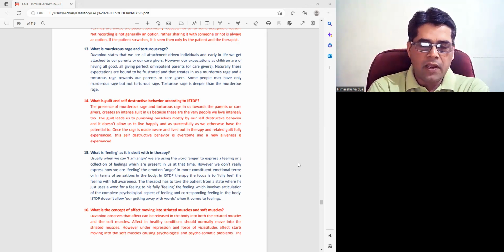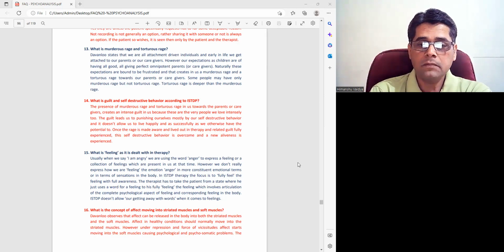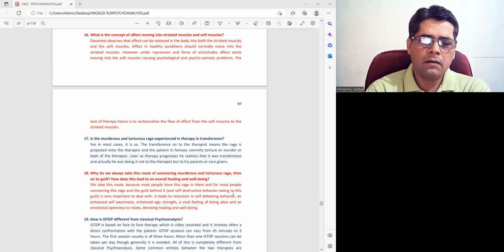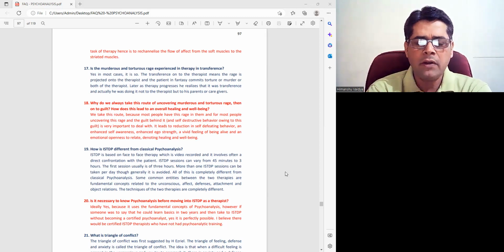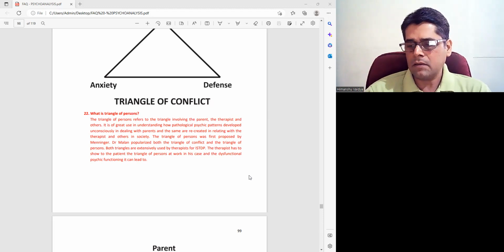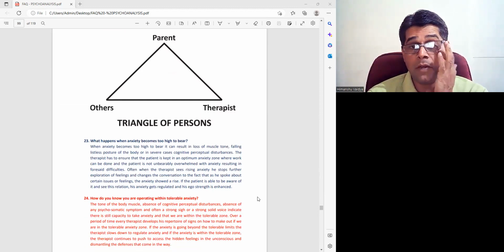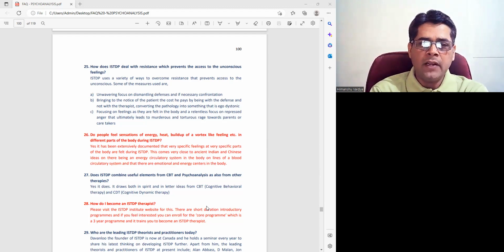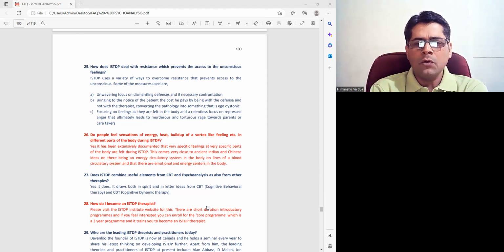FAQ - PSYCHOANALYSIS - HABIB DAVANLOO - 12